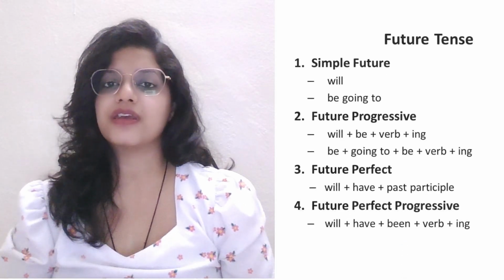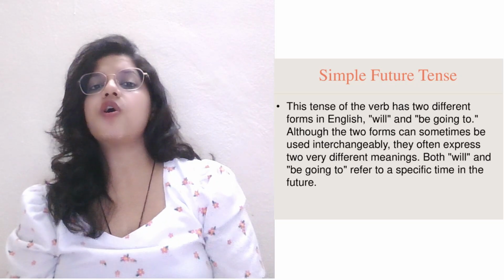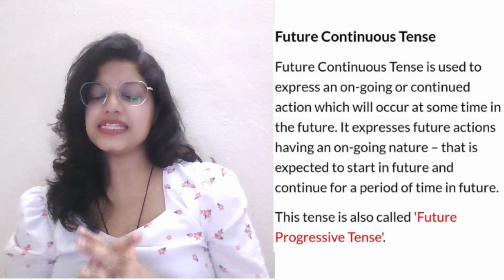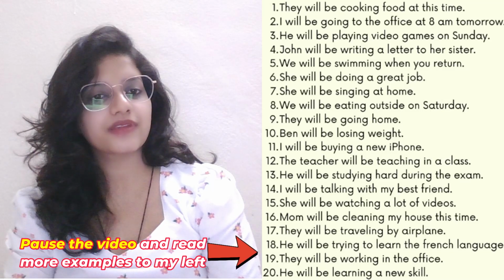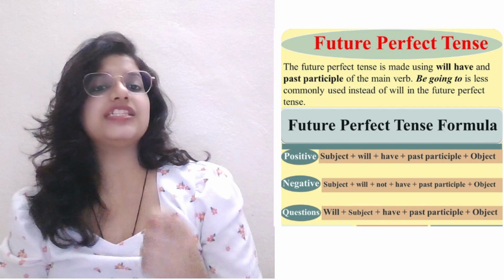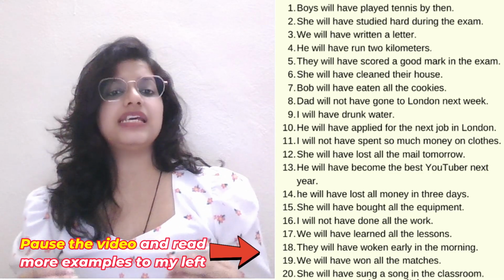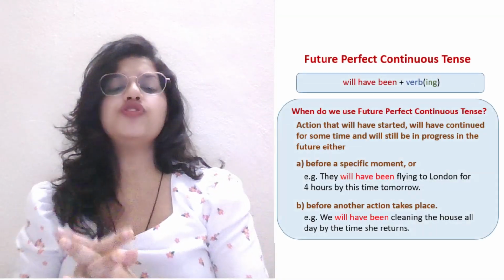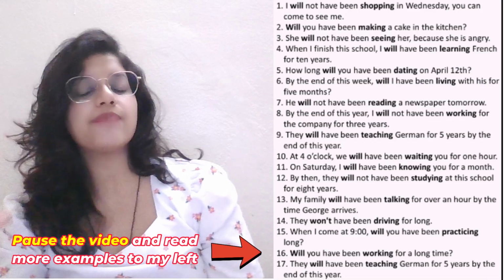Future Tenses Explained: Mastering Will, Going to, and More | English Grammar Essentials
Ready to master future tenses in English? Join us in this engaging video where we break down the simple future, future continuous, future perfect, and future perfect continuous tenses. This lesson is perfect for learners of all levels, providing clear explanations, real-world examples, and practical exercises. Whether you're preparing for exams, enhancing your speaking skills, or just brushing up on your grammar, this tutorial will help you understand and use future tenses with confidence.

📚 Key Takeaways:

Understand different future tenses and their uses
Learn with examples and easy-to-follow explanations
Improve your English fluency and accuracy

Timestamps:

0:00 Introduction
0:31 Types of Future Tenses
0:45 Simple Future Tense
1:14 Future Continuous Tense
1:49 Future Perfect Tense
2:27 Future Perfect Continuous Tense
3:06 Outro

Boost your English skills and communicate like a native speaker!